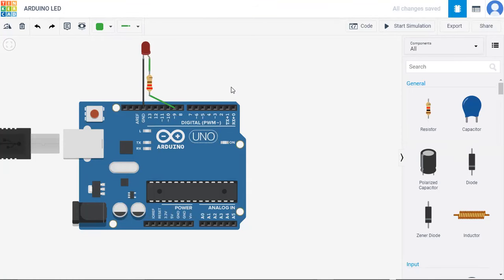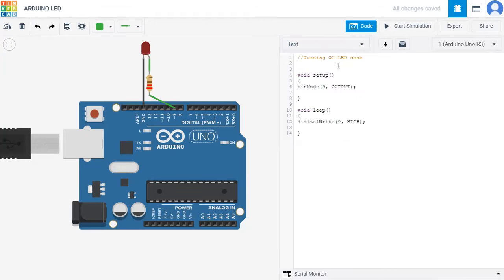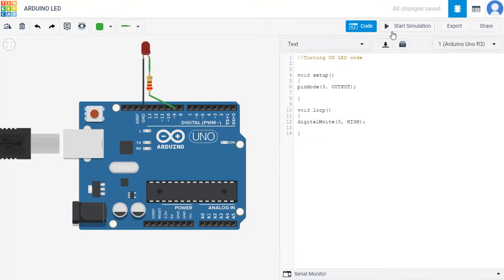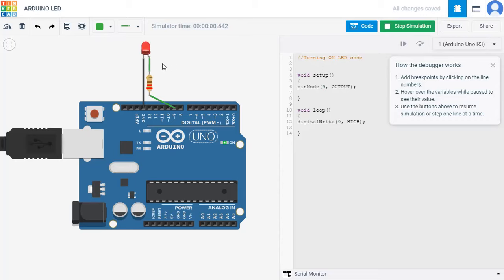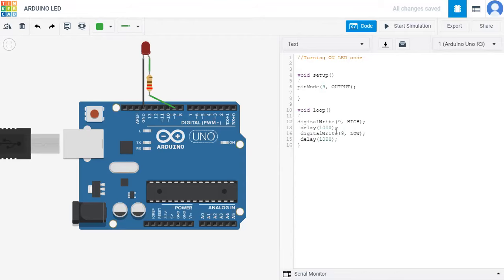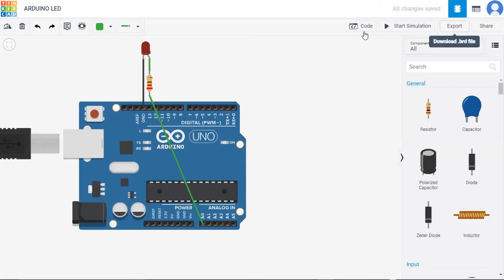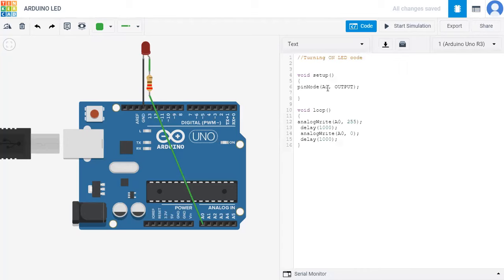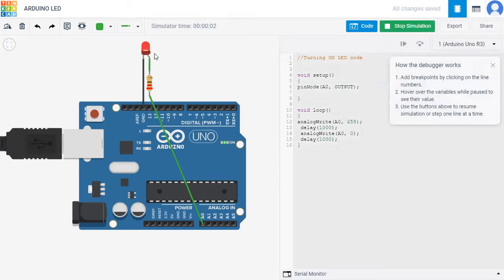Tutorial 2 Turn Arduino LED ON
Turn ON LED Using Arduino Board in Tinkercad circuits. Also learn C/C+ programming Language from this video.